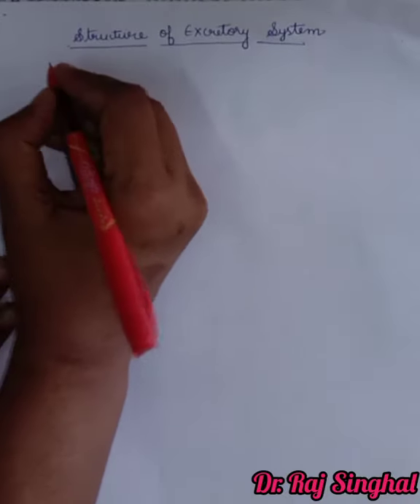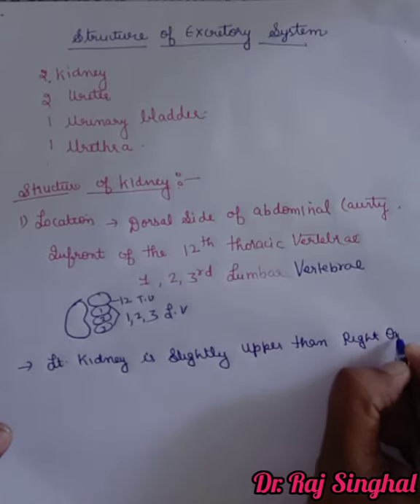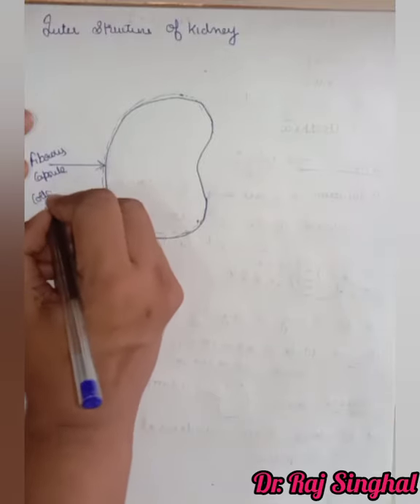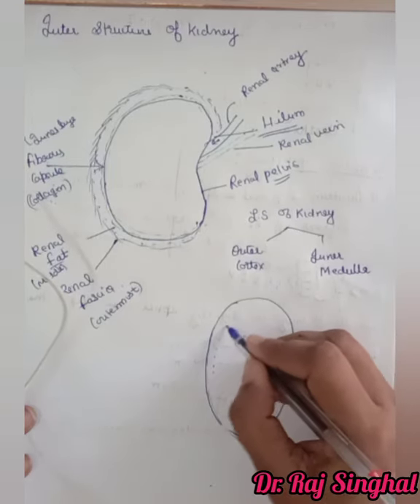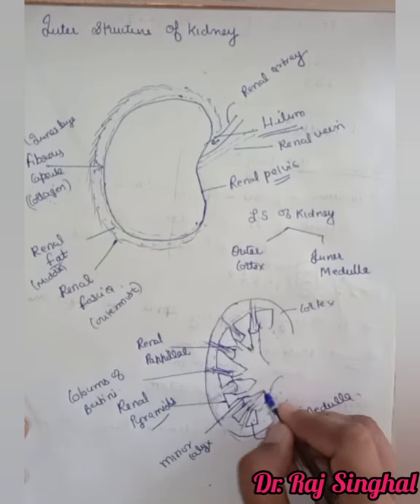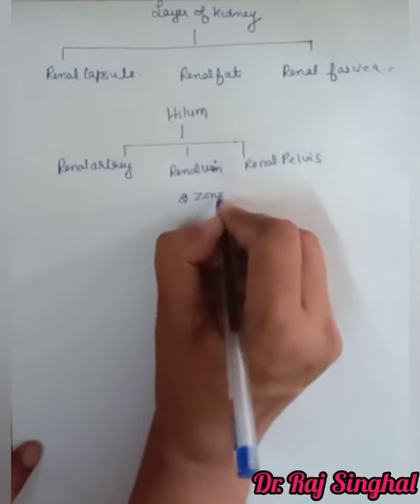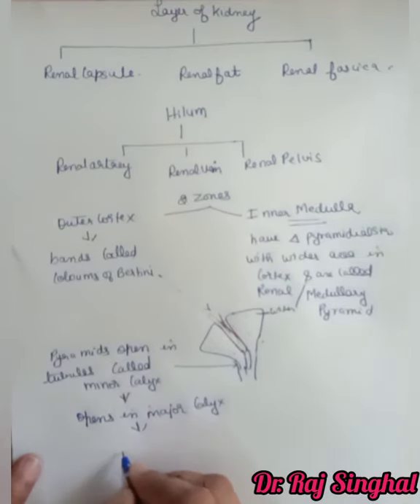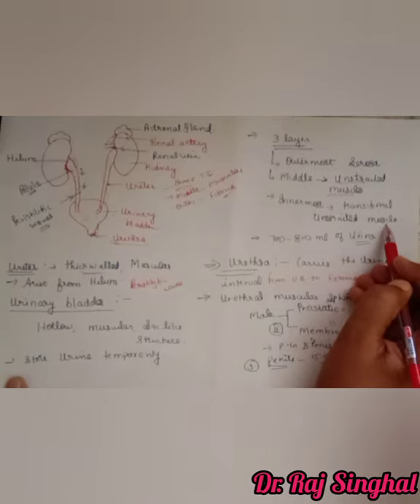Excretory system (structure and explanation)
A full and detailed video giving information regarding the structure and function of kidney.